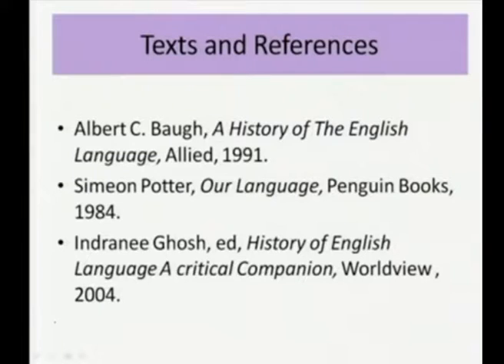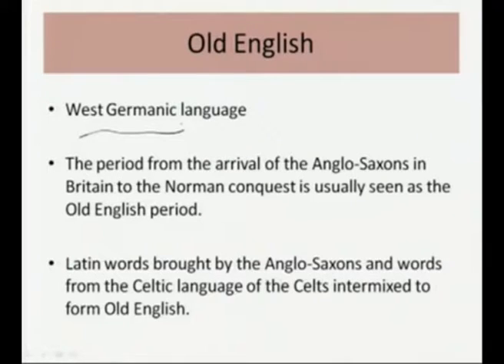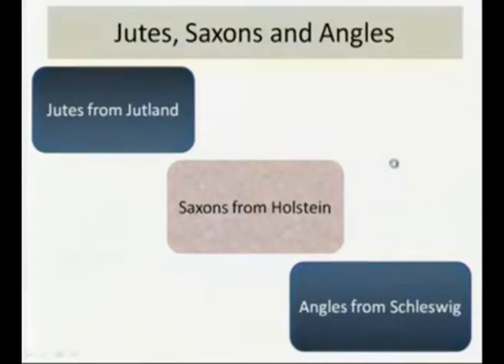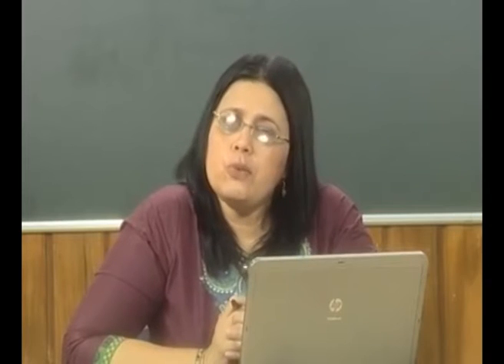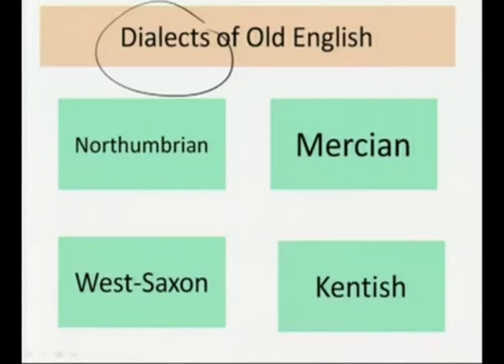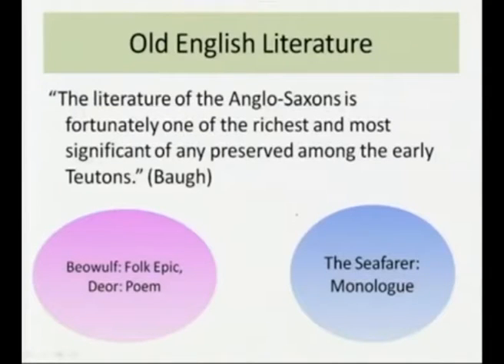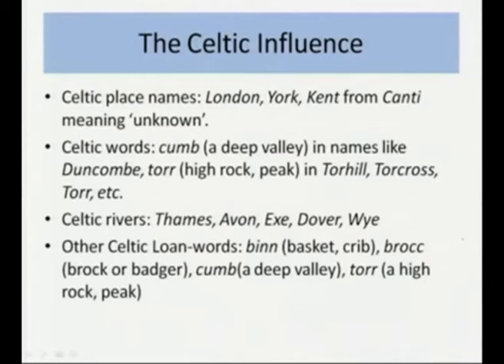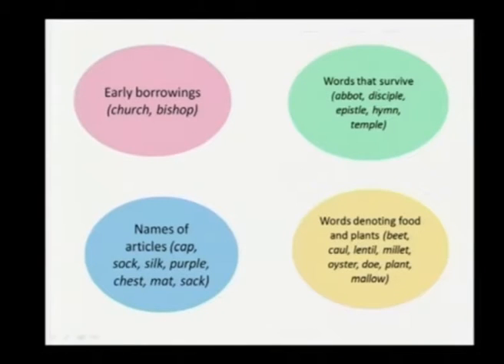Old English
Subject: Literature
Course: English Language and Literature